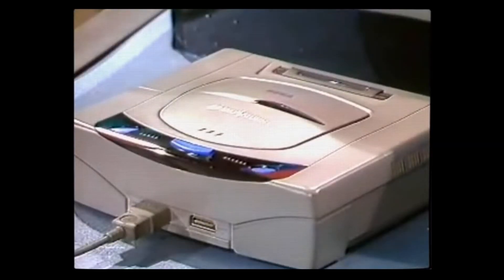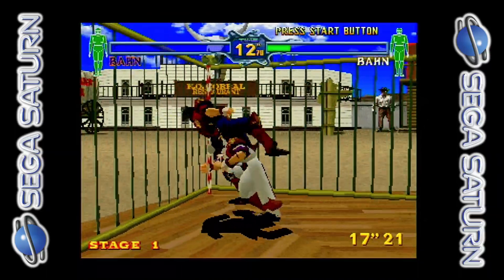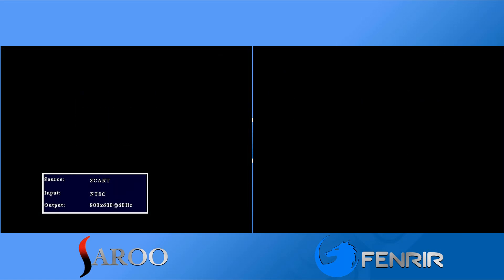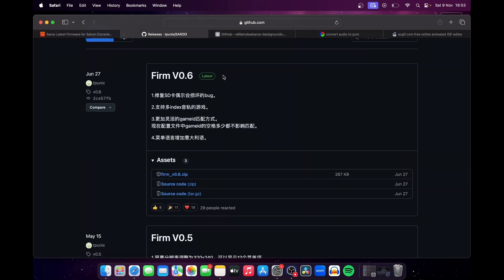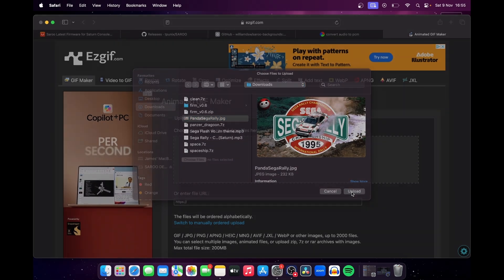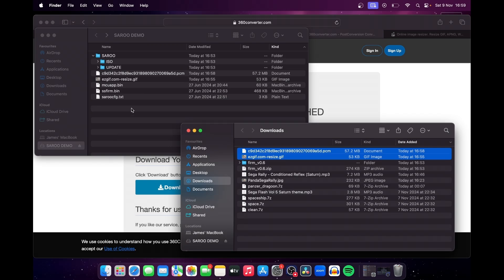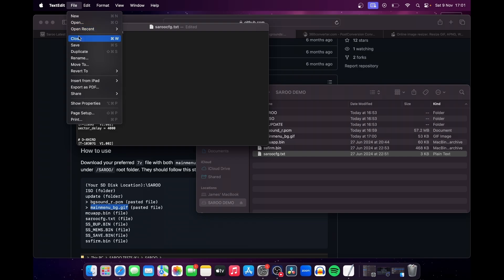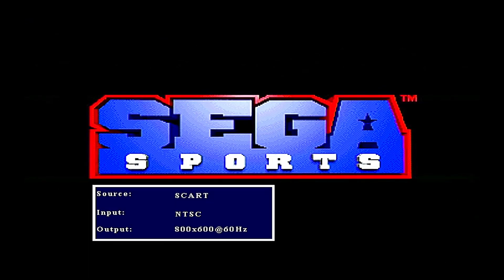Saroo ODE for SEGA Saturn - Complete Set-up Walkthrough + Fenrir Comparison.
We compare Saroo’s load times to the Fenrir ODE, and give new Saroo owners a step by step walkthrough of how to set up your SD card as well as add a background and music to your Saroo menu.

The Saroo’s we bought (and recommend)

00:00 - Fenrir load time comparison.
02:59 - Saroo set-up walkthrough.